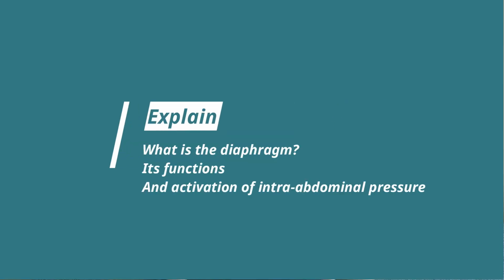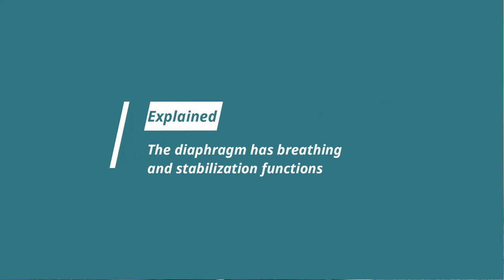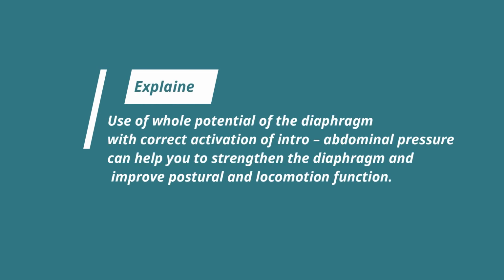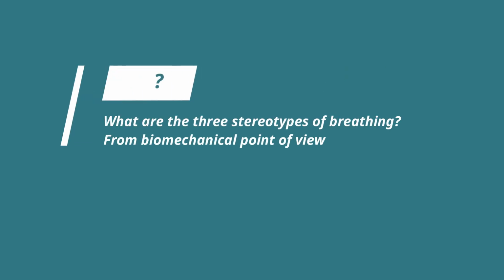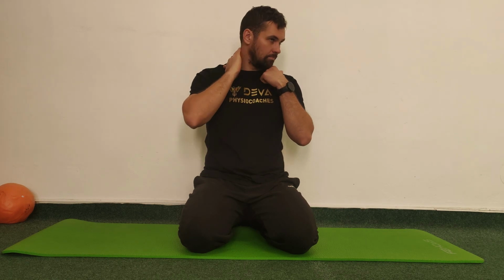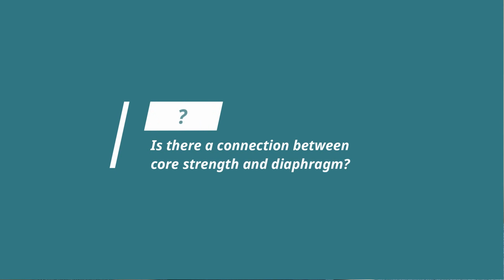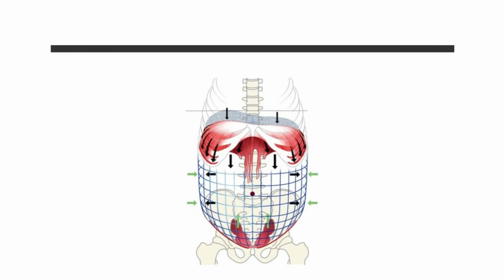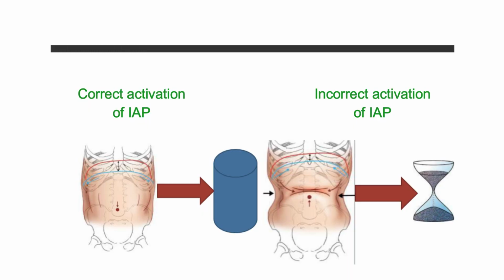How to Breathe Better & Reduce Stress | Diaphragmatic Breathing Explained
📘 Download your free guide: True Core Power – Unlock Breathing & Core Strength for Better Performance 💪

The plank is one of the most popular core exercises — but most people do it wrong. In this video, you’ll learn a new way to do the plank exercise correctly, engaging the right muscles for maximum strength, posture, and stability.